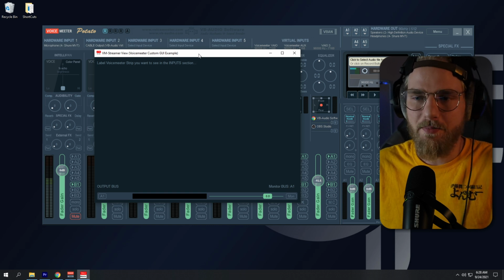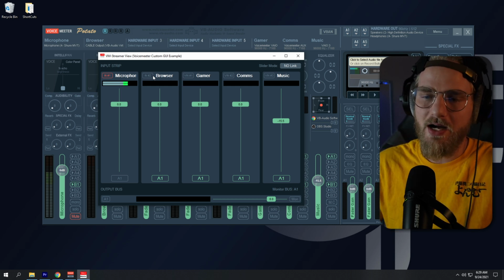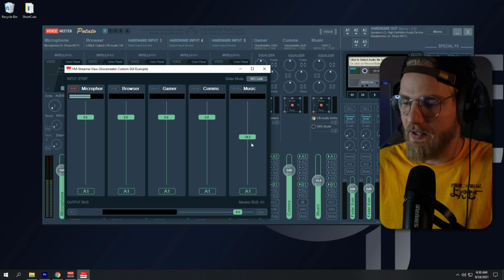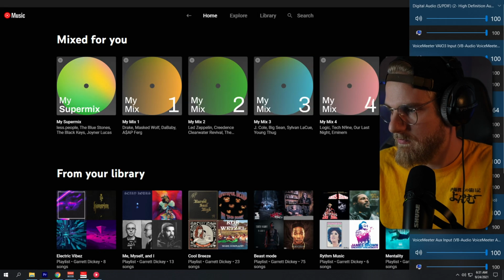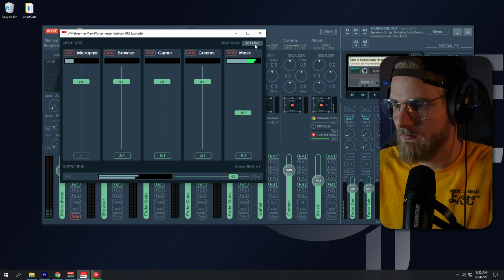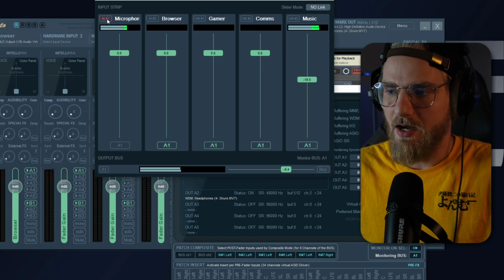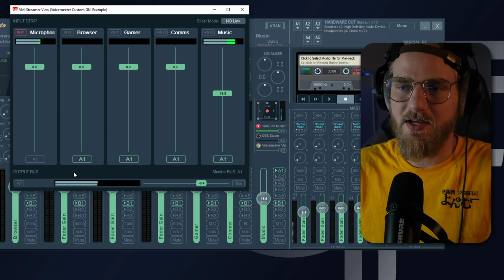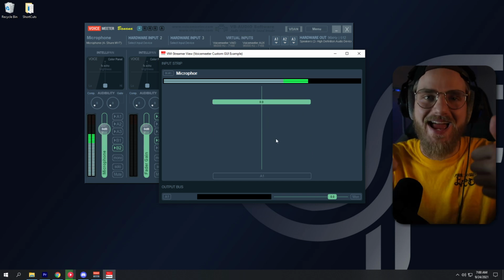VoiceMeeter Streamer View App?! (Banana & Potato)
In VoiceMeeter's most recent update they have released a Streamer View into their app. This Streamer View is compatible with both Voicemeeter Banana and Voicemeeter Potato.